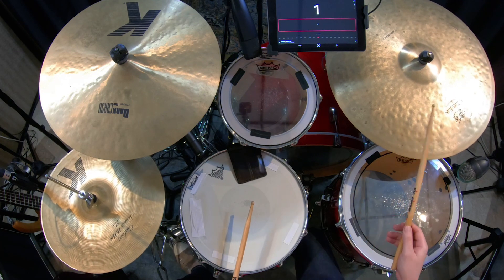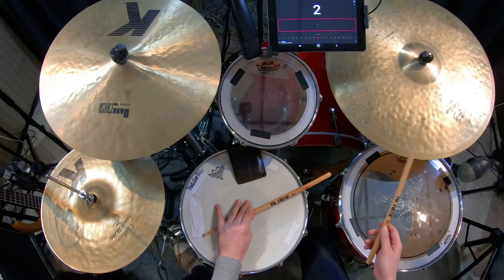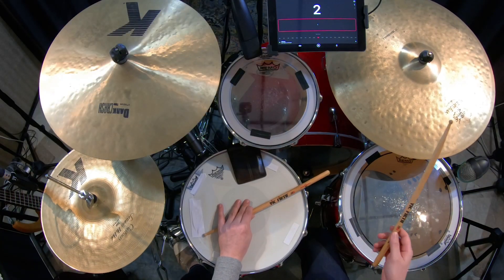Drum Lesson #102 - Medium Swing - Getting Started - Better Drums - Drum Instruction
Better Drums is a 60 second or 1 minute drum lesson. I want to help you learn drums. Drum Lesson #102 - Medium Swing - Getting Started - Better Drums - Drum Instruction. This series is all about drum instruction, drum tutorial, drum tips, drum education to make you a better drummer. In this drum lesson we are working on medium swing. Medium swing is a style you need to be comfortable with on the drums. It will come up in a lot of different shows and having a good understanding of this style on the drums will better enable you to make a living doing what you love -- playing drums. Better Drums in 60 Seconds.

Learn to read drums, download a free copy of Better Drums: The 10 Week Church Drummer Challenge

Better drums in 60 seconds is a series of quick drum instruction videos. In this video you will learn how to approach medium swing. The ideas presented here will give you a good starting point to dig deeper into the genre.

Please rate this video and let me know what you think. If there are drumset topics you would like to hear about please comment and I'll try to include it in upcoming videos. Thanks.

Harald Huyssen is a professional drummer and educator based in Manila Philippines. He is the drummer for popular pop/rock group Shamrock (Alipin, Haplos, Nandito Lang Ako, Sana, Ngiti and hit remakes of Naalala Ka, Hold On, Paano) & gloryfall (Christian worship group with 10 albums to date, Harald is also a faculty member at University of Santo Tomas Conservatory of Music.

This video was recorded January 7 & 8, 2017 at Truesound Recording Studio in Antipolo City, Philippines.